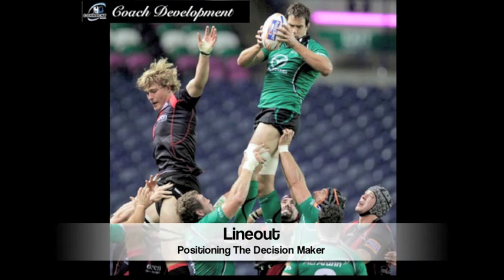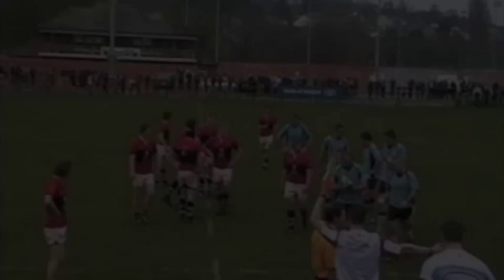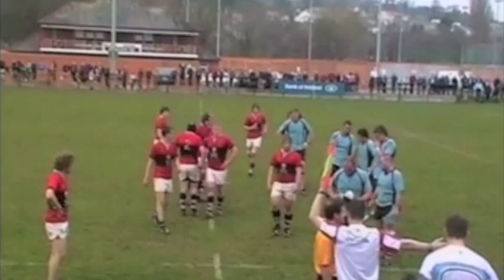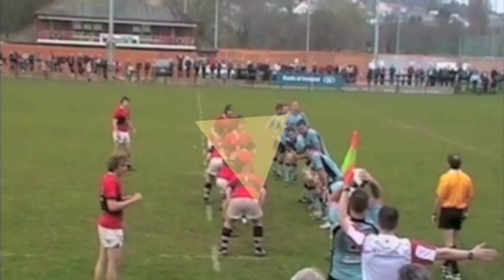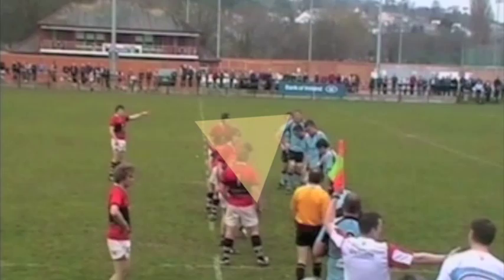Rugby Coach: Lineout - Decision Maker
Vision Of the Lineout Decision Maker